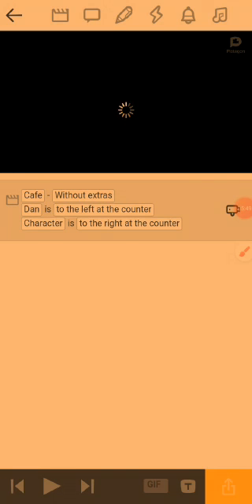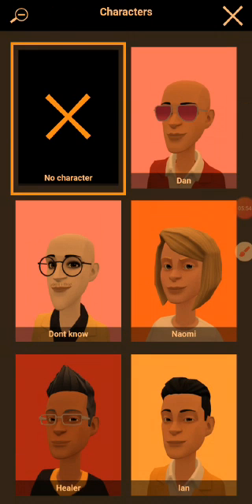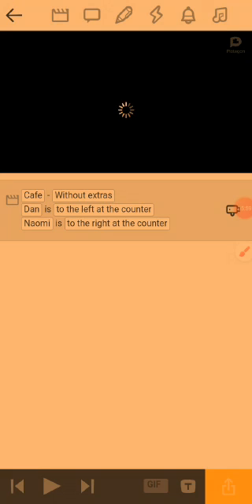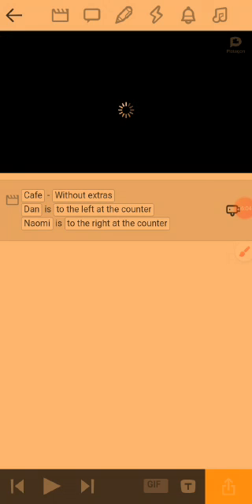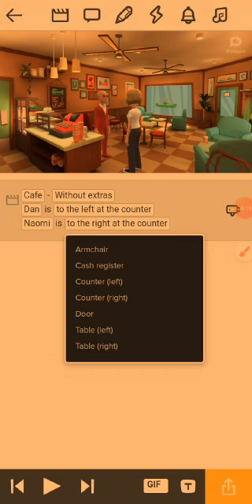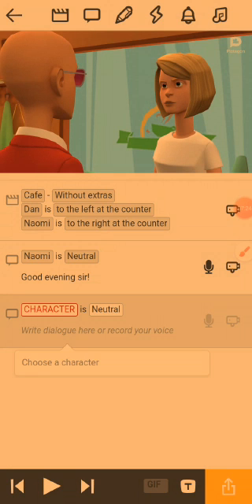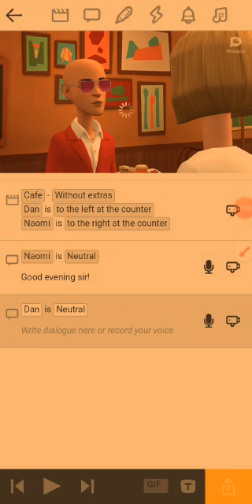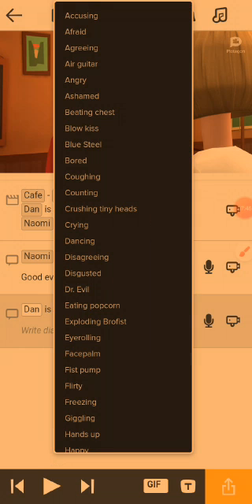How to make 3D animation video 05